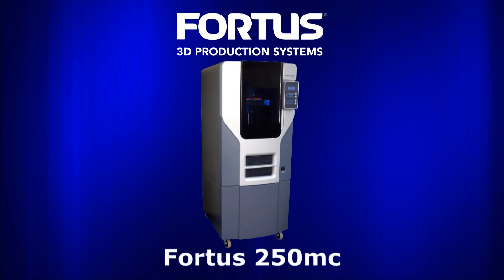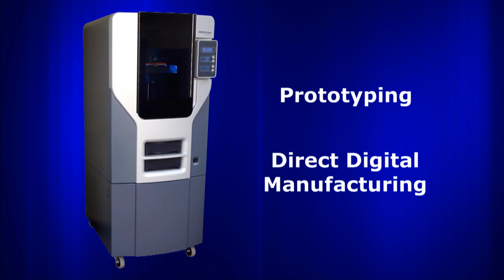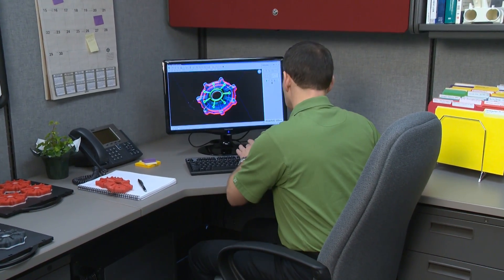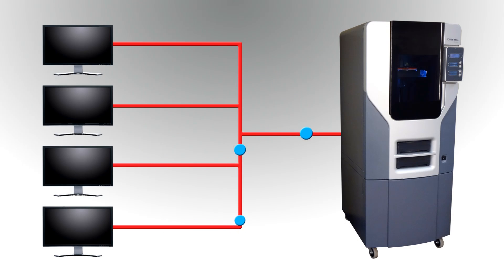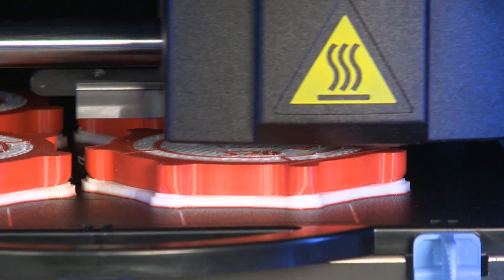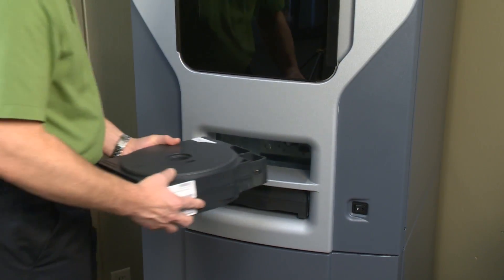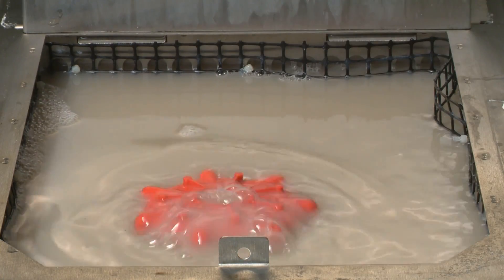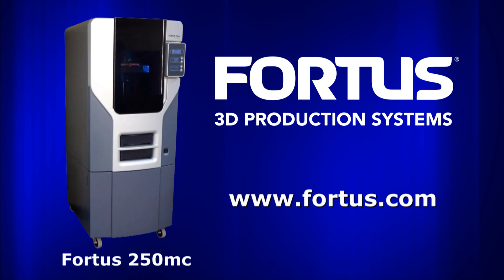Fortus 250mc 3D Production System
The Fortus 250mc is Stratasys' most affordably priced 3D Production System. Users can create concept models, functional prototypes, tooling and end-use parts in three steps: file pre-processing, part production, and support removal.